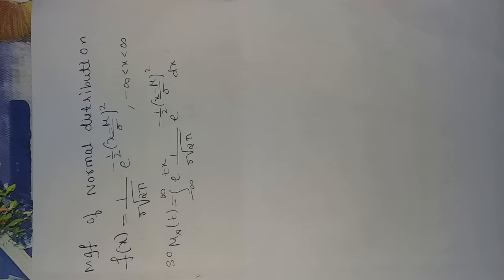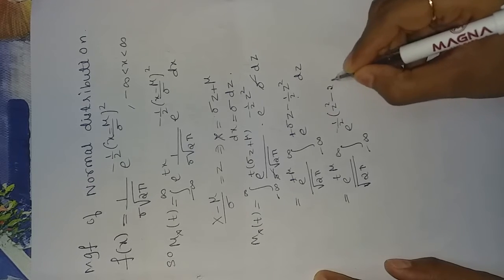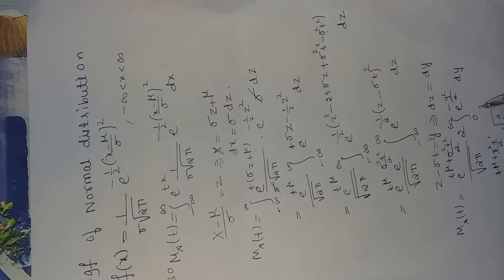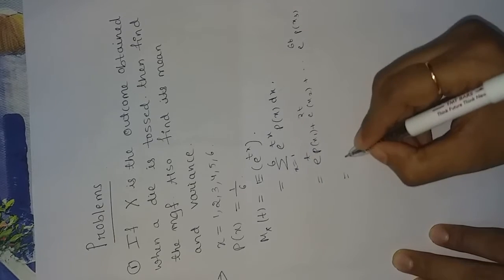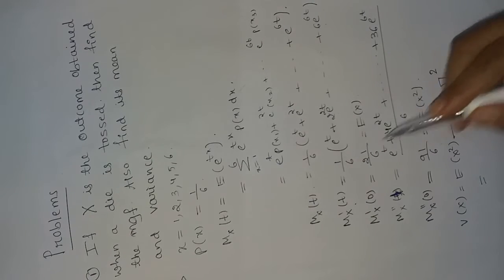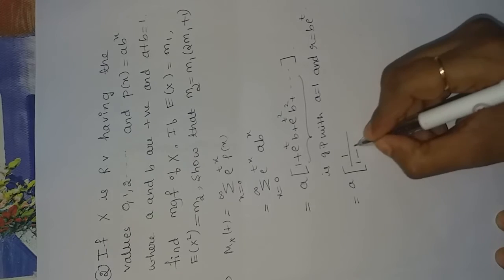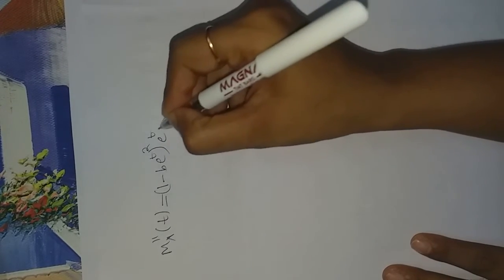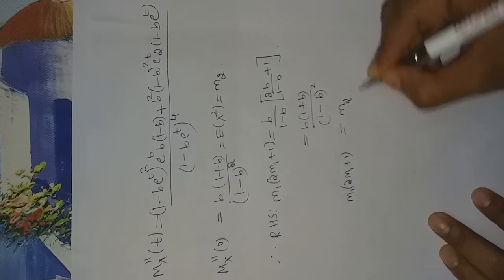Moment generating function part 2